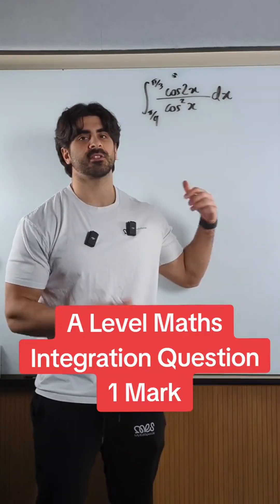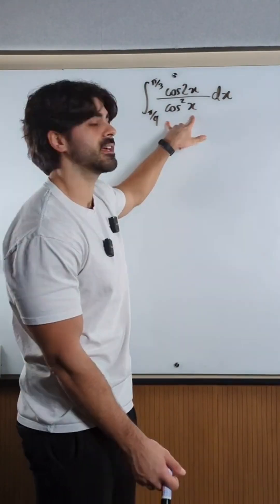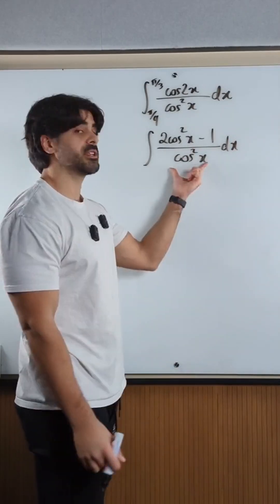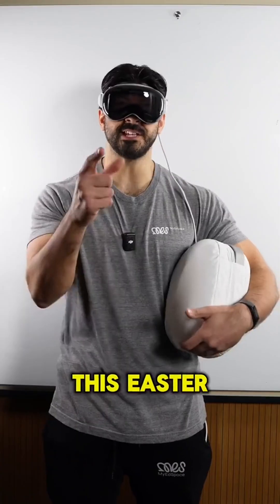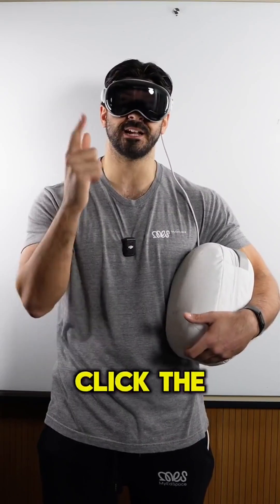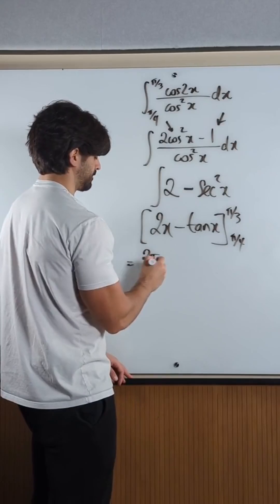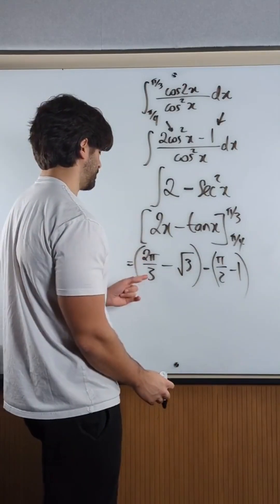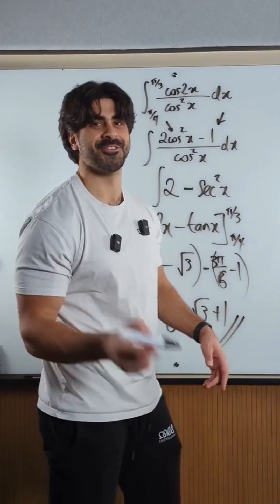Integration Practice Question | A Level Maths | NeilDoesMaths